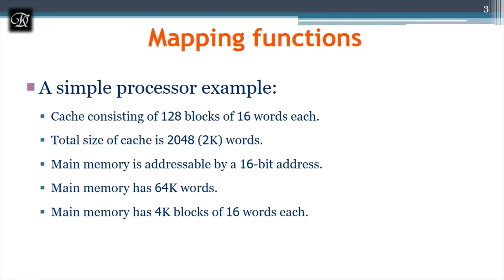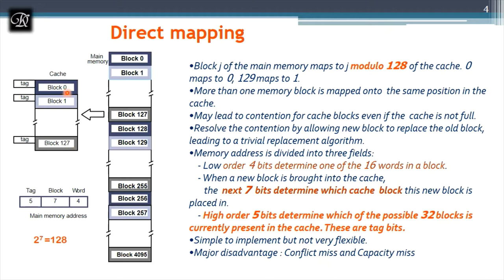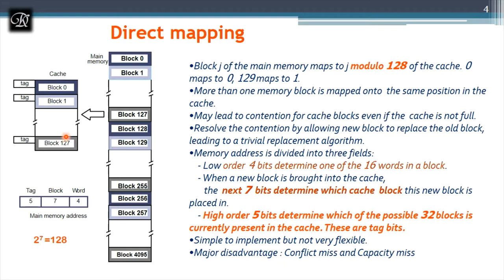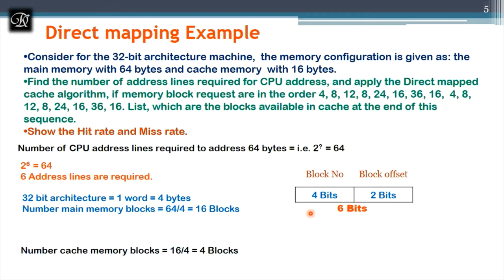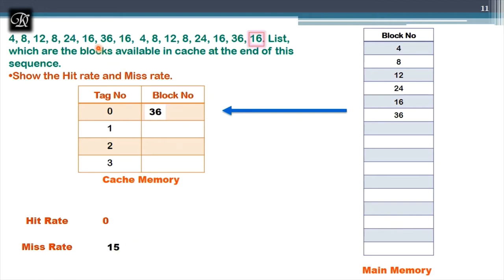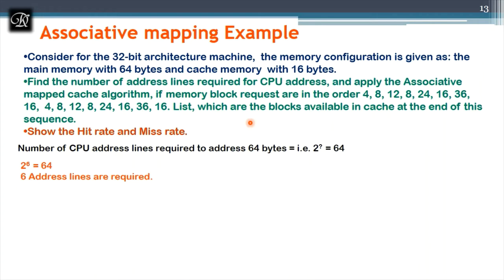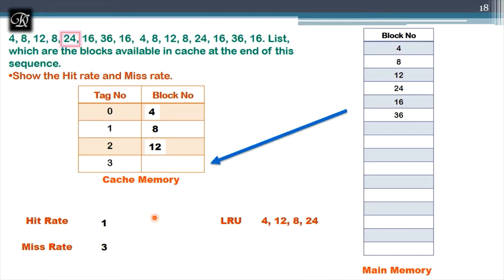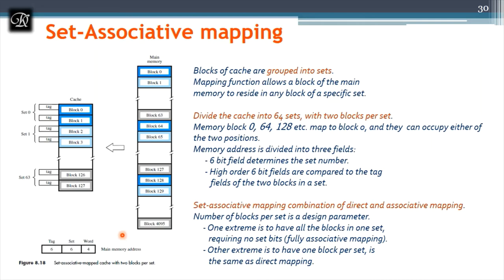VTU ACA (17CS72) ACA [Bus, Cache, and Shared Memory: Cache Memory Organization] (M3 L6)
Relate to the concepts of Cache memory organization.

Sunil Kumar B L, Department of Computer Science and Engineering, Canara Engineering College, Mangaluru.